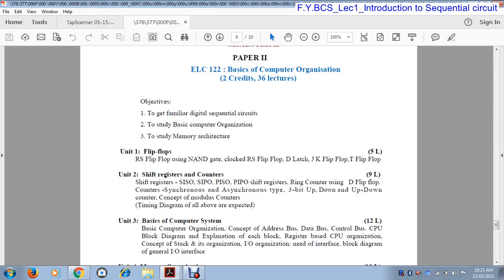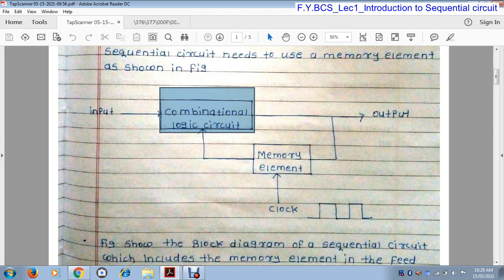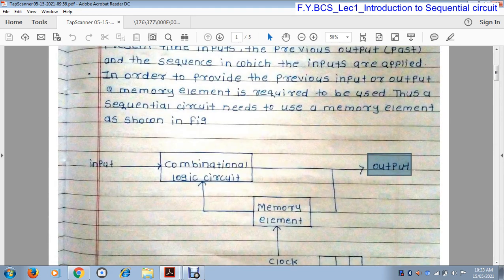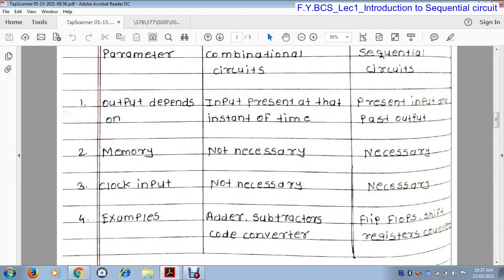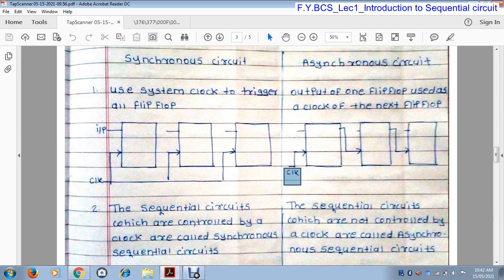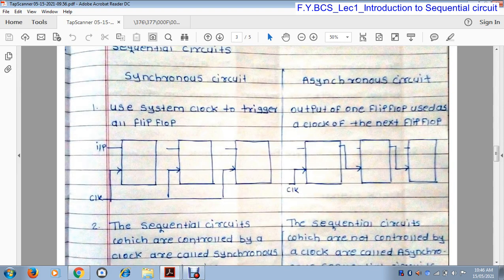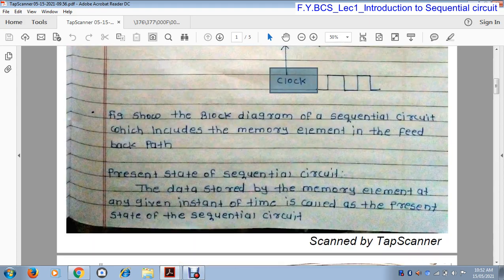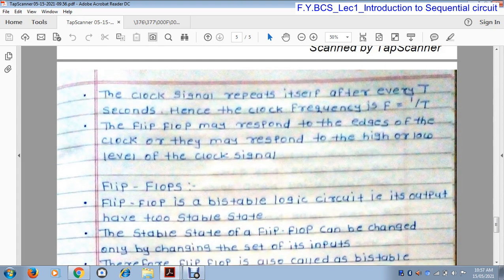FYBCS_Introduction to Sequential Circuit